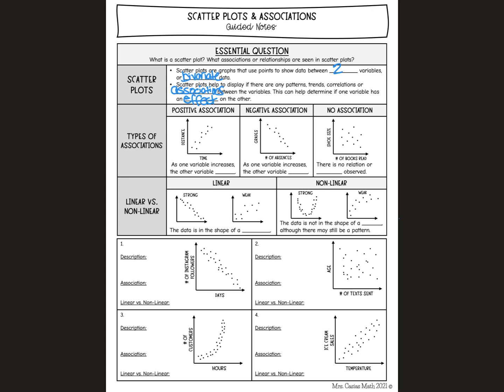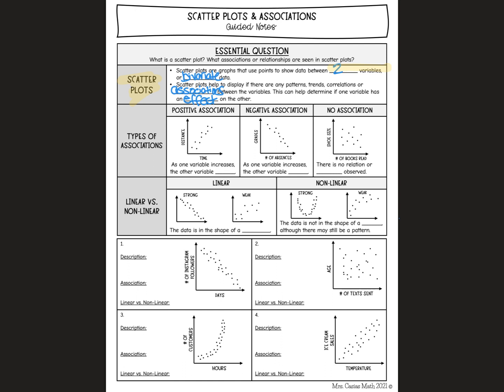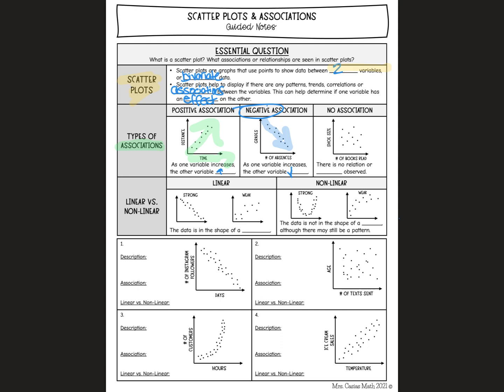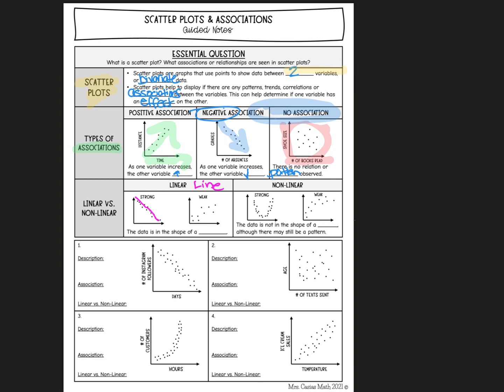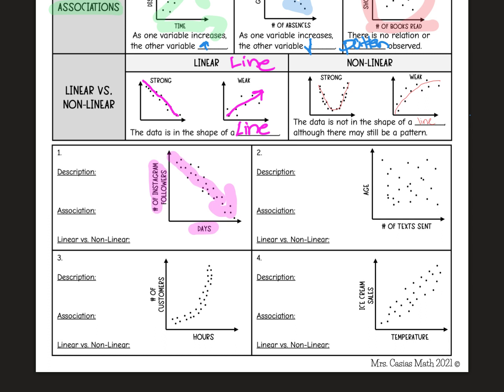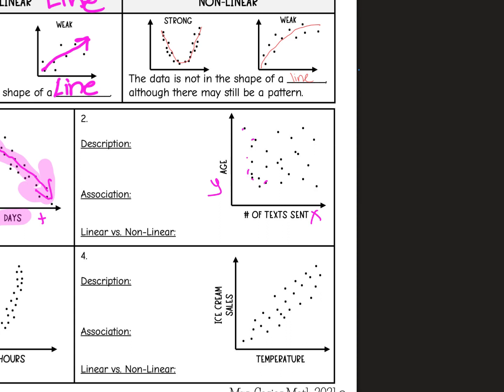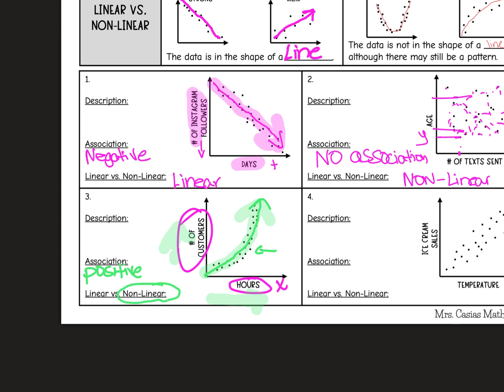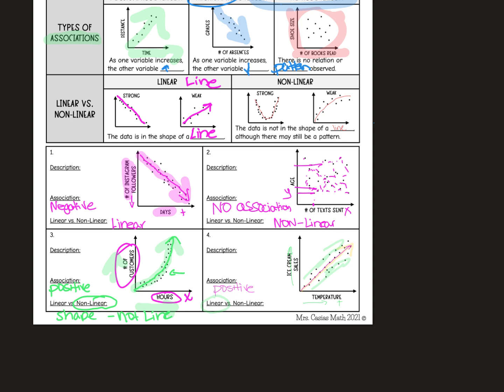9-5 Scatterplots and association Notes